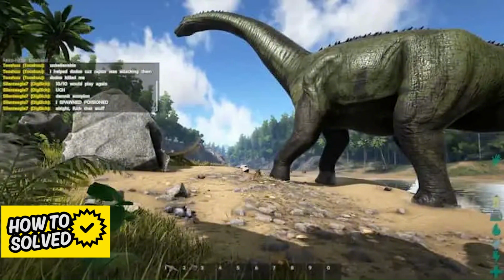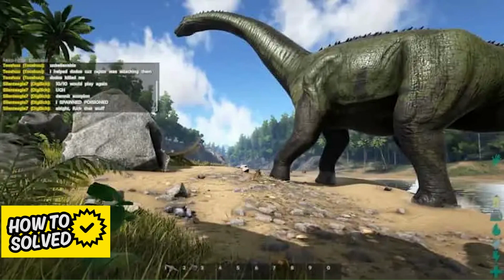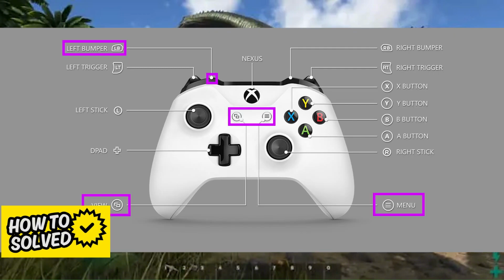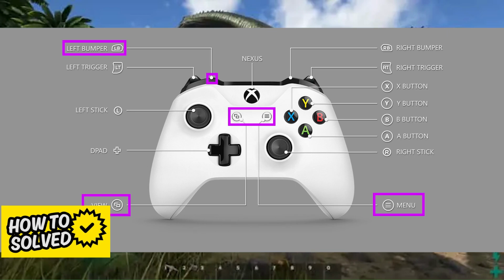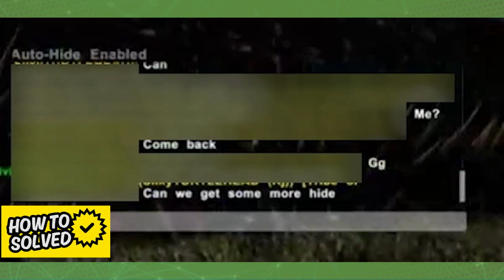[Easy Guide] Use Chat in ARK on Xbox One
In this video I will show you [Easy Guide] Use Chat in ARK on Xbox One